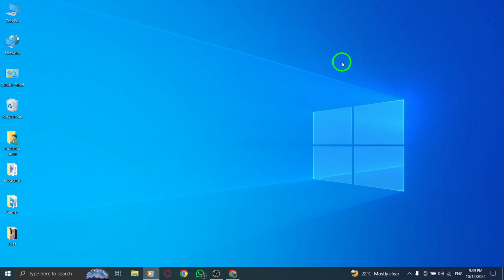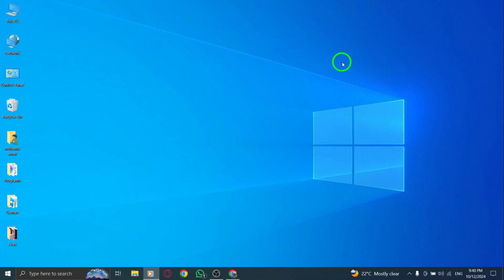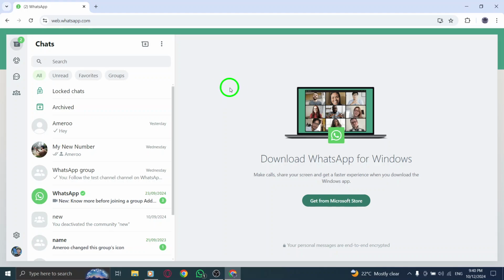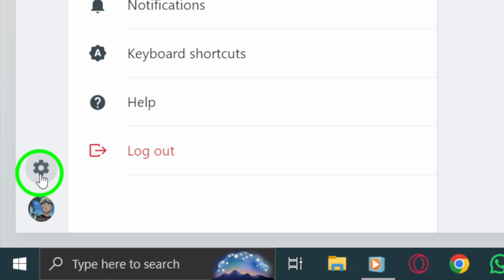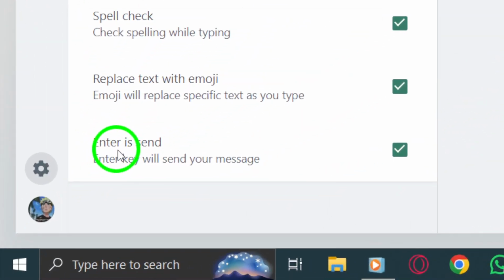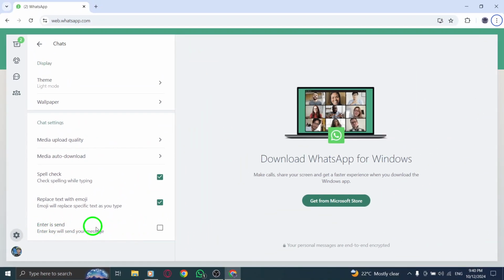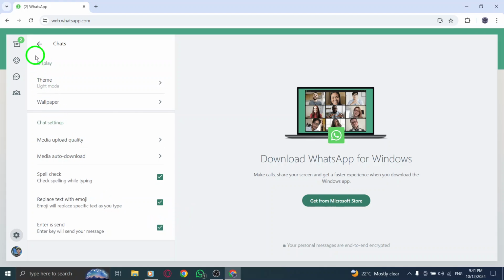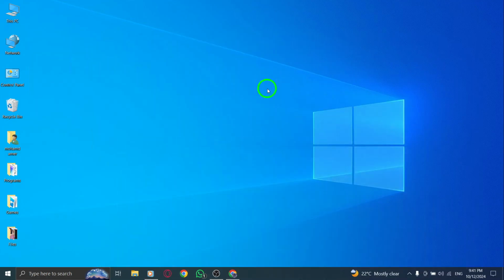How to Disable Enter Is Send On WhatsApp Web On PC (New Update)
Learn how to disable "Enter is send" on WhatsApp Web for PC with the new update. This simple guide lets you control the behavior of the Enter key, preventing messages from being sent accidentally.
Steps:

1- Open WhatsApp.com
2- Click on the gear icon, at the left side menu
3- Click on Chats
4- Uncheck Enter is send

Now you’ve disabled the "Enter is send" feature, giving you more control while typing your messages.
Chapters:
00:00 Intro
00:12 Soultion
01:05 Outro